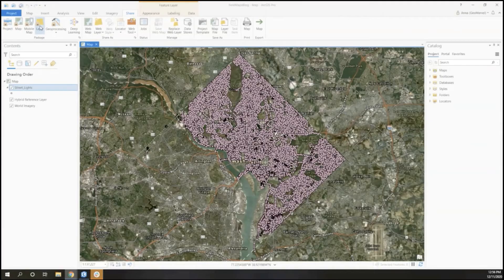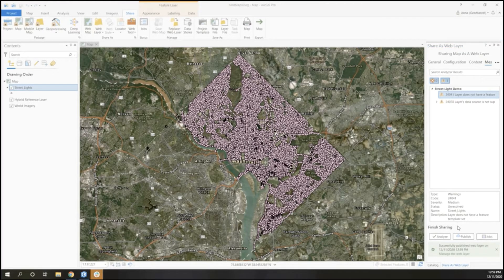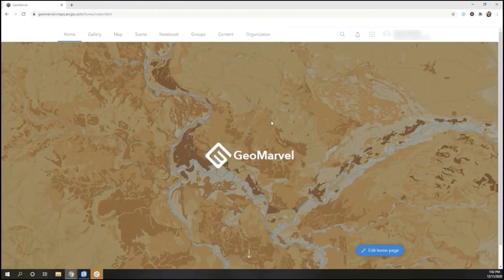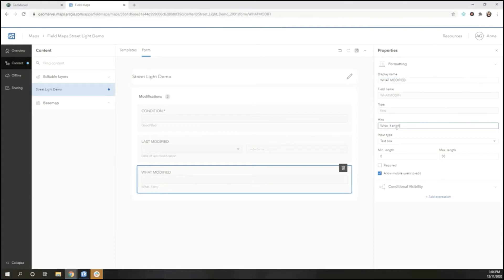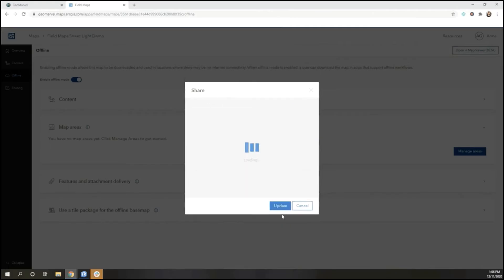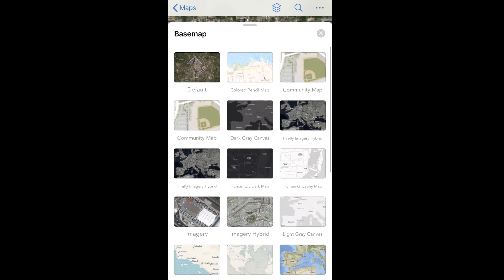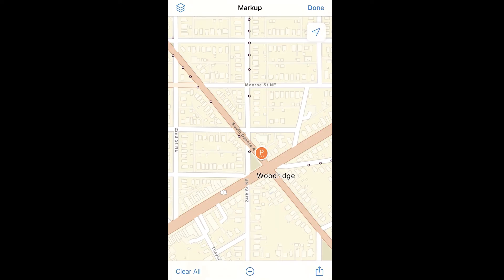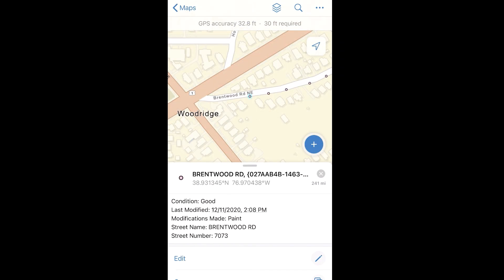ArcGIS Field Maps | Field Apps & Mobile Data Collection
Introducing ArcGIS Field Maps, a single app that combines the power of several Field Mobility Apps that’s easy to use, simple to deploy, and has everything a workforce needs to leverage maps in the field. Let’s take a look at some of the features that ArcGIS Field Maps has to offer.